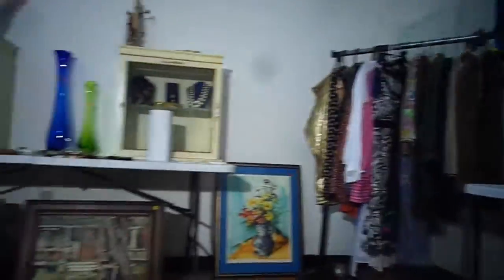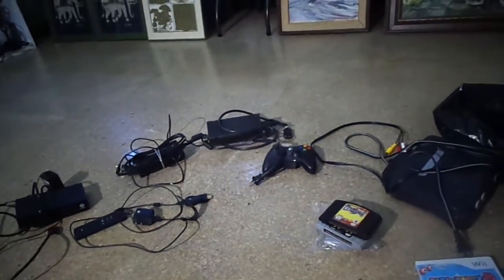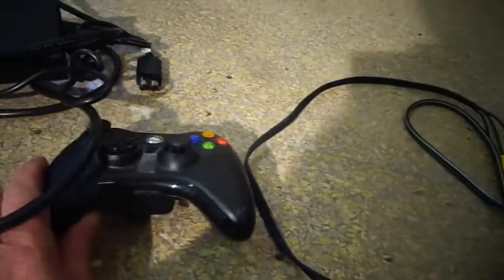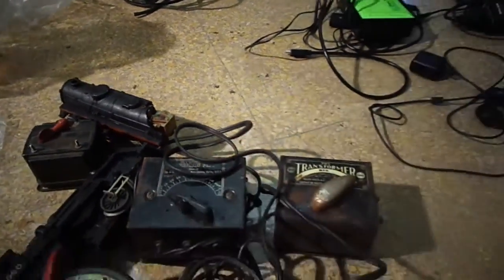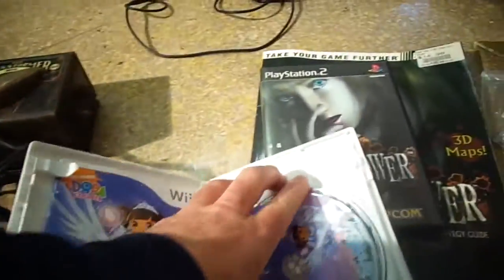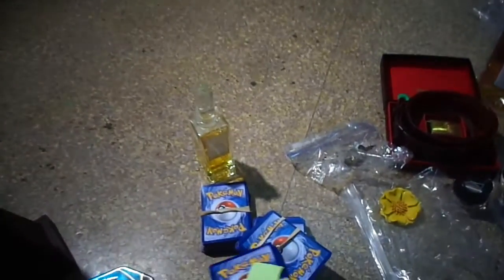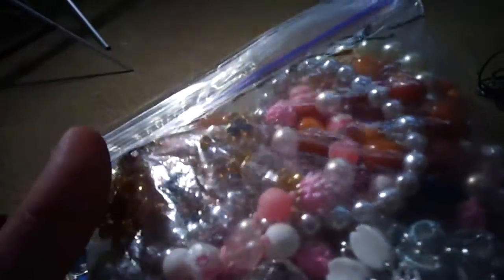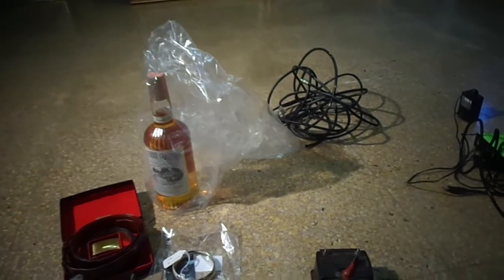Video Games Riccio Brutalist Sculpture + Flea Market Garage Yard Estate Sale Finds Pick-Ups - 5/7/16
Hudson Flea, Jersey City, NJ Flea Market Week # 14 + Video Games Signed Riccio Brutalist Sculpture Jewelry +. Flea Market Garage Yard Estate Sale Finds Pick-Ups - 5/7/16

A-19-93

85#0